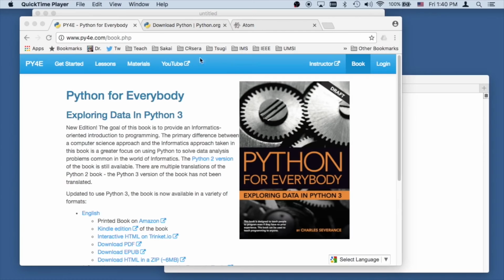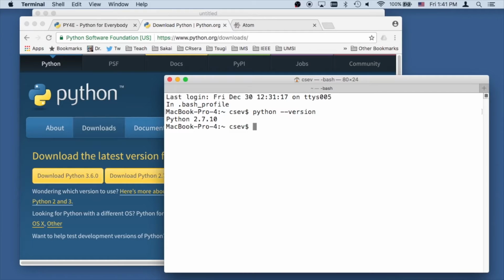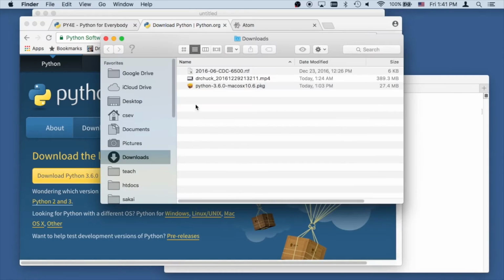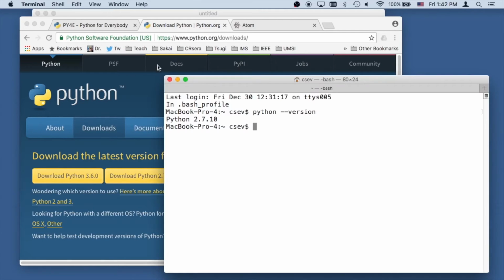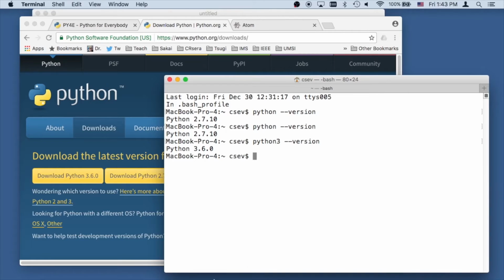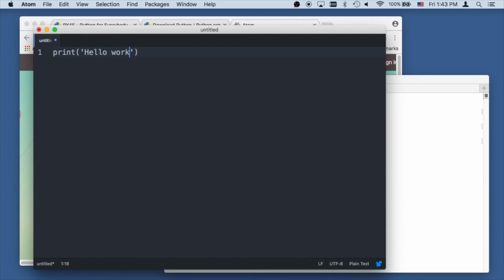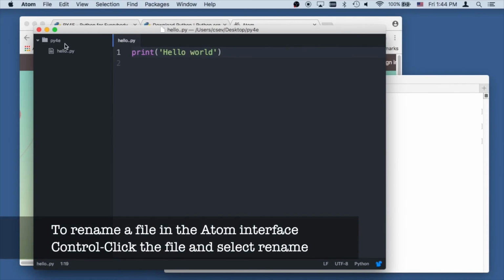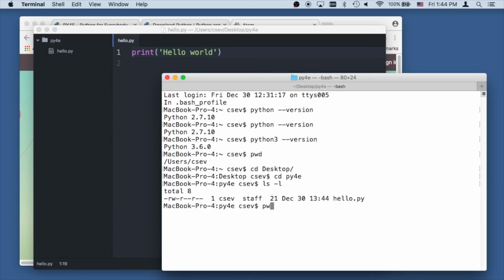4 - Installing Python 3 On MacOS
⌨️ 2. Conditionals
⌨️ 3. Functions
⌨️ 8. Networking
⌨️ 9. Object Oriented Programming (OOP)
⌨️ 10. Database